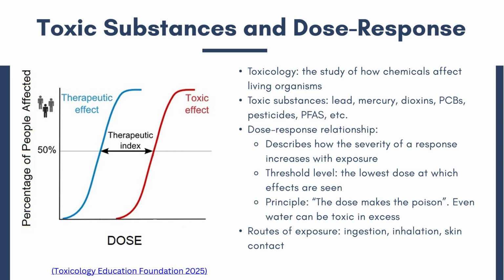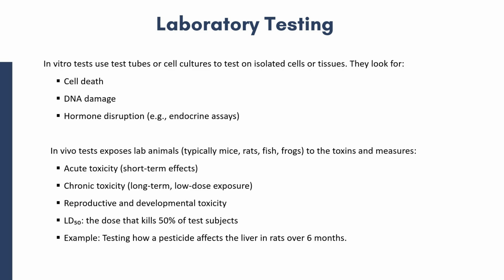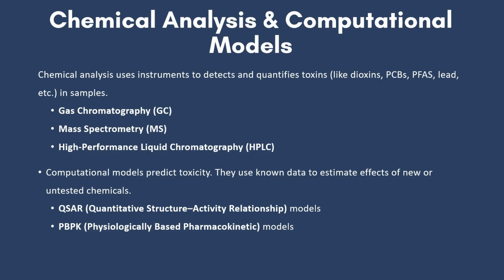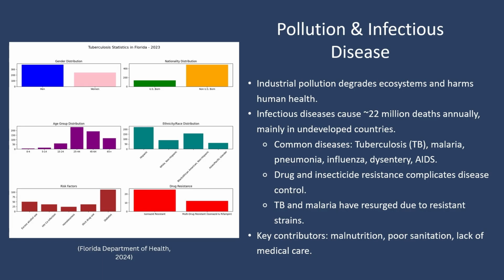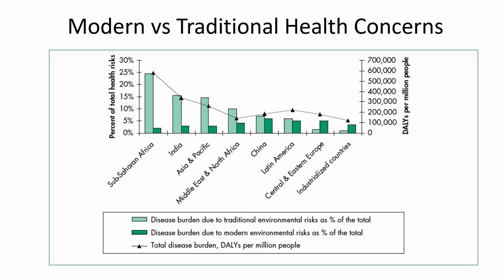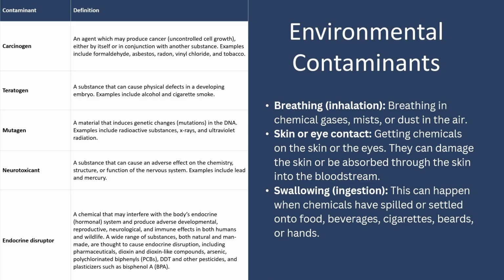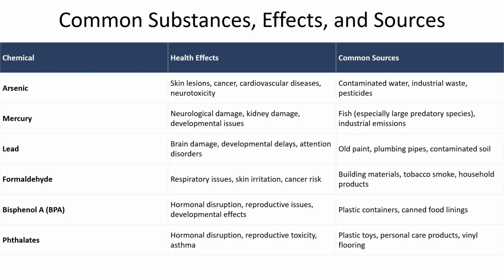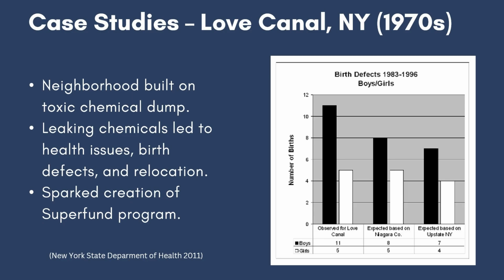Chapter 6 Environmental Health and Toxicology